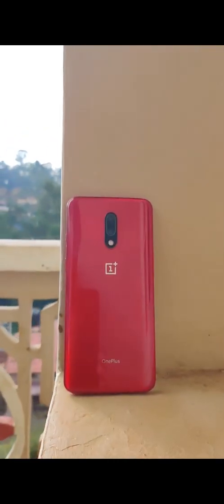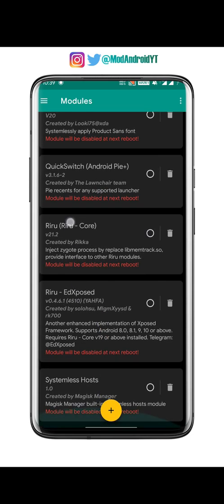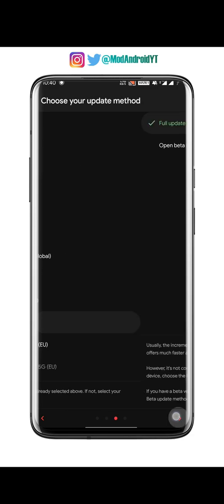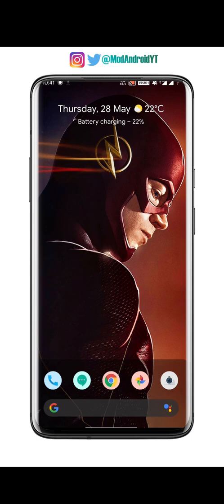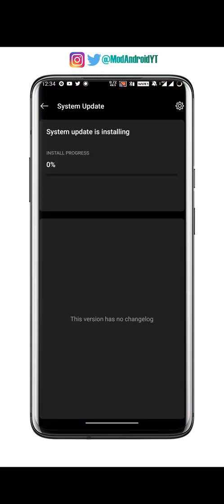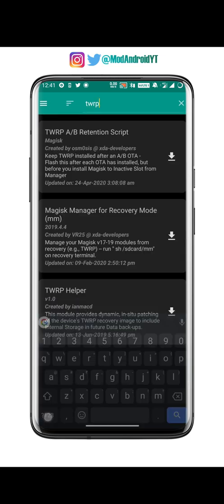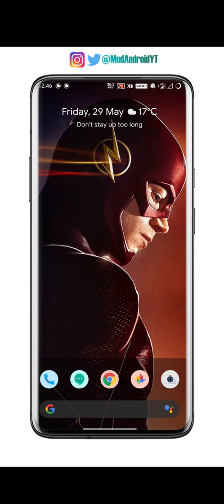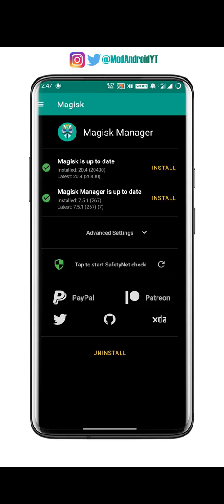How to Update any OnePlus Device Without Losing Root and Data [2020]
This video will guide you step by step on how to update your OnePlus device and stay rooted. This method is the easiest and works flawlessly on all OnePlus Devices including the OnePlus8Series.
Did you like the vertical video? Please provide your feedback in the comments below.